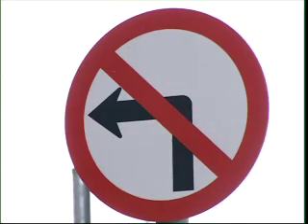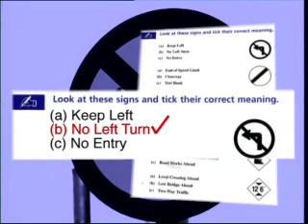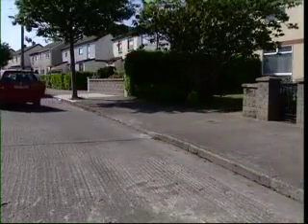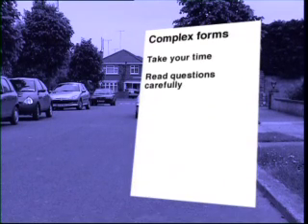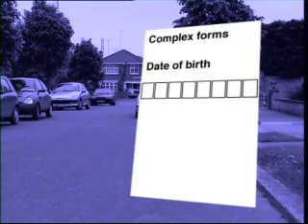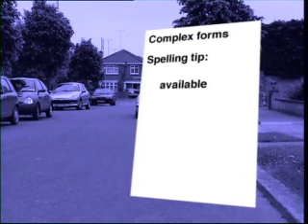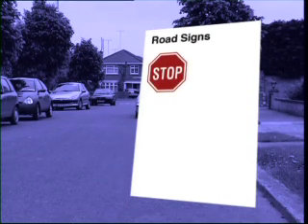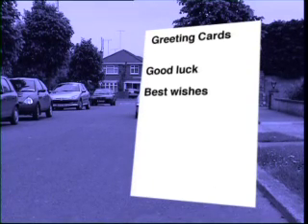Read Write Now 1 Programme 7 Part 2 - Applying For The Driving Test